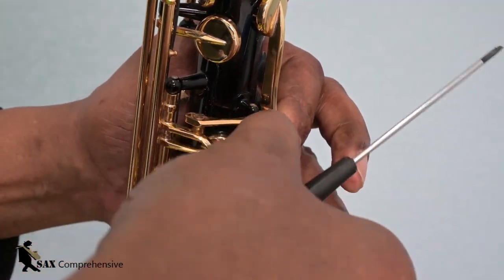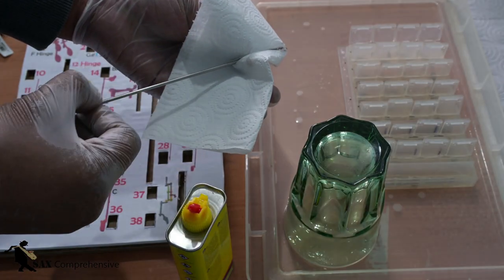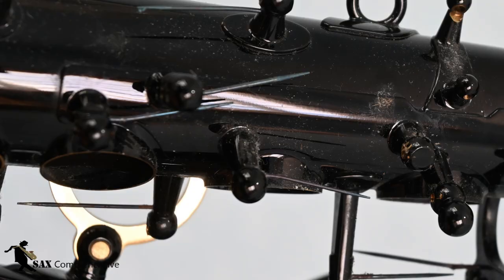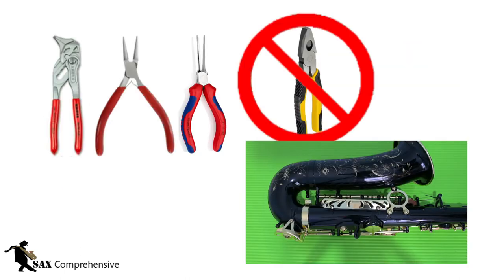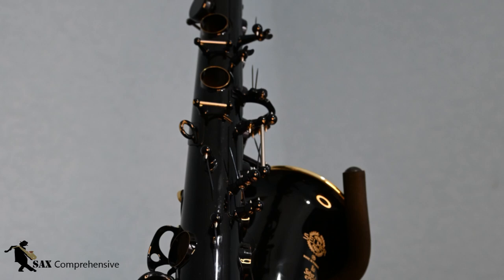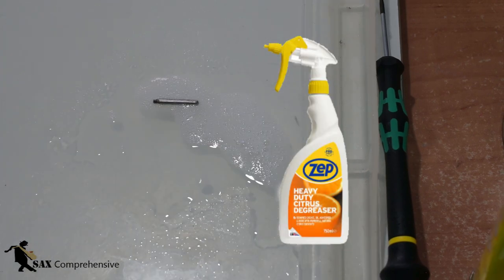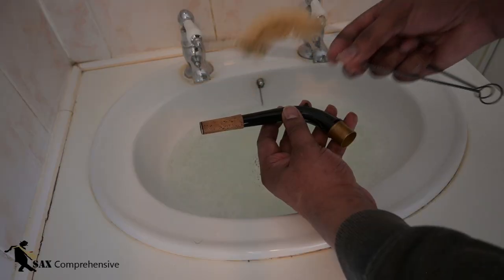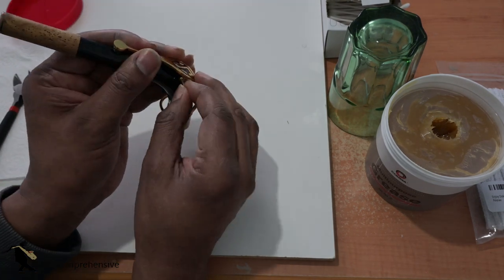Saxophone deep cleaning part 1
This video is an introduction to giving your saxophone a deep clean. In this video we will answer the questions: what is a deep clean? why do we perform a deep clean? how often should we perform a deep clean? what are the problems involved? what tools are needed? How do we organise the parts? Lastly we will deep clean the neck.

Time chapters
00:00 Intro
01:12 What is a deep clean?
03:11 Why deep clean?
05:19 How often?
06:14 Risks?
09:30 Tools
10:56 Cleaning
11:48 Oiling
12:49 Organisation
14:30 Neck deep clean